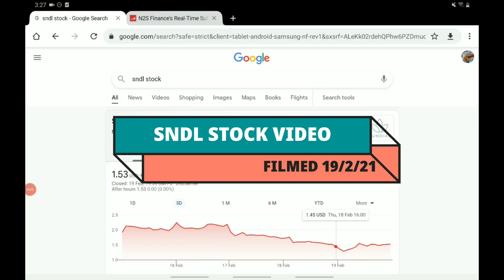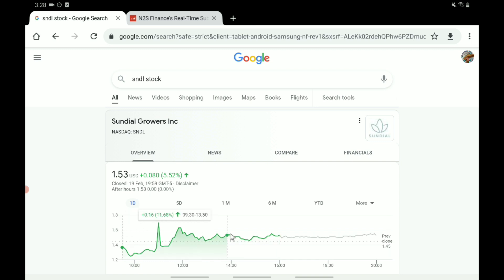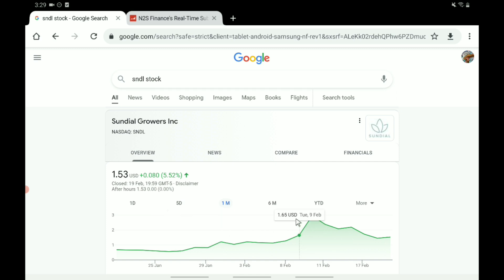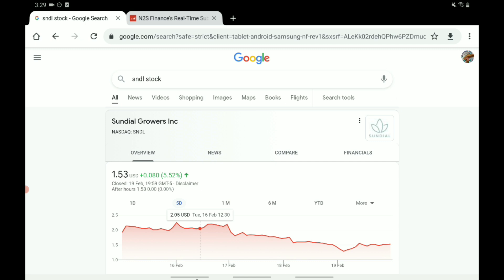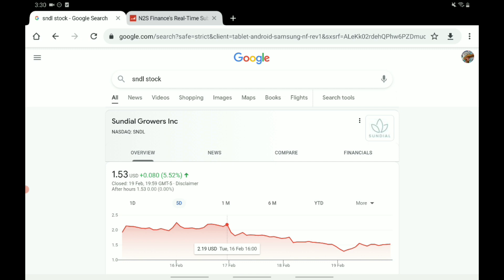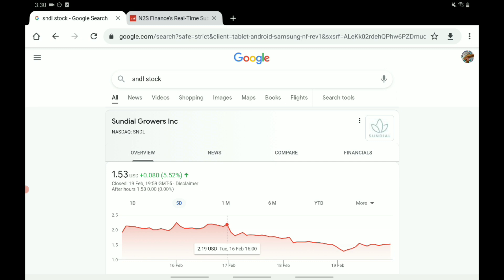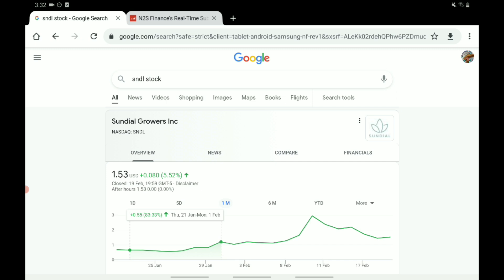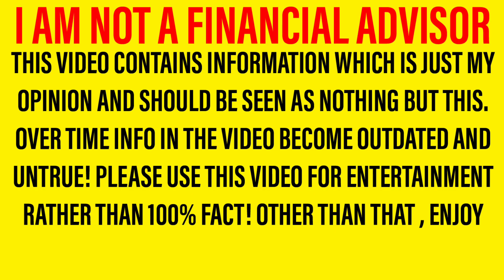IMPORTANT SNDL STOCK ANALYSIS + PREDICTIONS! - COULD SNDL STOCK EXPLODE THIS WEEK & SHOULD YOU BUY!?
Hi welcome back to another stock video... IN THIS ONE WE WILL BE ASKING WILL SNDL SKYROCKET SOON!? its nice to see you! So in this sundial stock update video we are going to be making some sndl stock price predictions / sndl stock price forecasts as a lot of people have been asking me what my sundial stock price prediction is ! Well, in this video, i will be giving you a sundial stock update video ,looking at the price movements we have seen on the stock recently , then we will be moving onto the sndl stock forecast as promised! In this section we will be asking is sundial stock a buy / is sundial stock a buy ... We will be looking at the facts to make this decision! OF COURSE I AM NOT A FINANCIAL ADVISOR! but i hope you enjoyed the video... come tell me your sundial stock price predictions over on discord , maybe you can teach me a thing or two about this stock and even help me decide should i buy sundial stock ! Thank you for your time... bye!